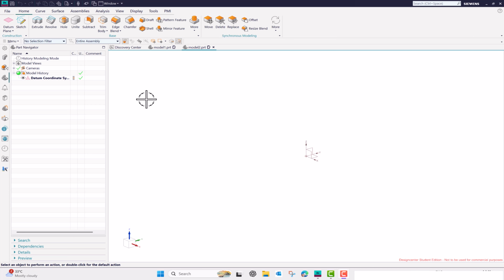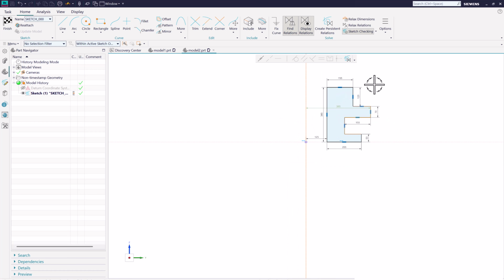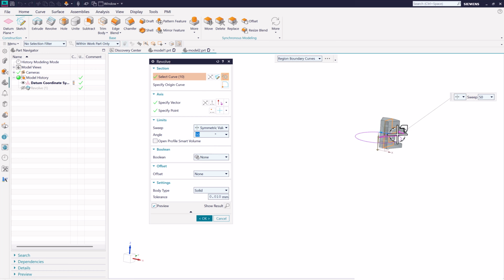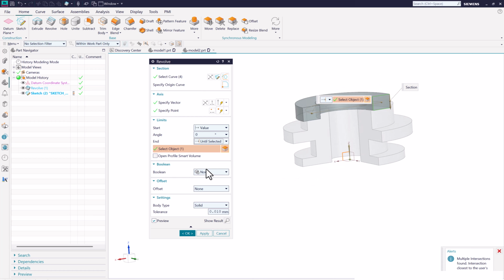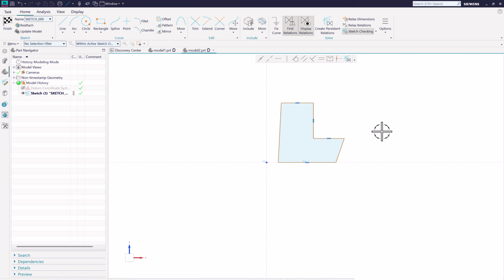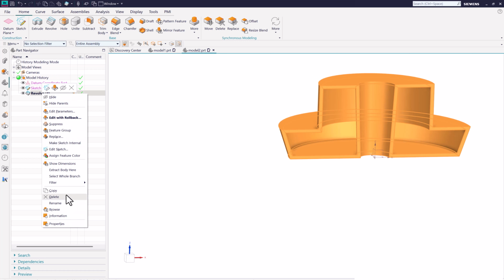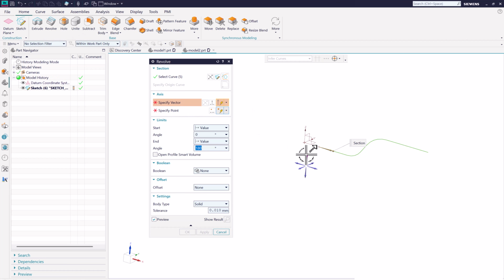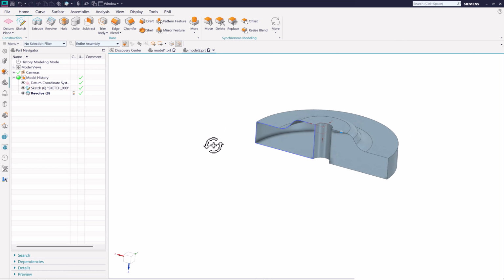NX 2606 Revolve Command Explained in Detail | Siemens NX Tutorial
Learn the NX 2606 Revolve Command in detail with a step-by-step Siemens NX tutorial. This video explains how to use Revolve to create 3D geometry from a sketch by revolving a profile around an axis.

Understand the Revolve command in NX 2606, sketch profile selection, revolution axis, angular limits, and essential options for accurate 3D CAD modeling. Perfect for NX beginners, mechanical engineering students, CAD designers, and Siemens NX users.